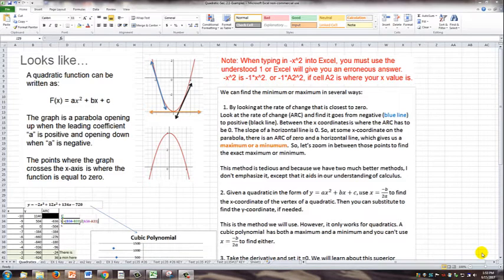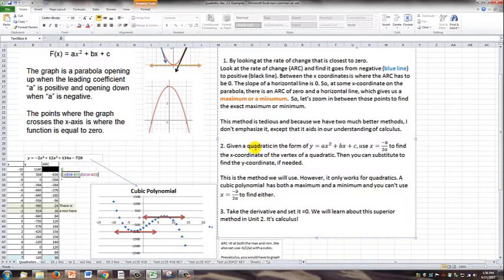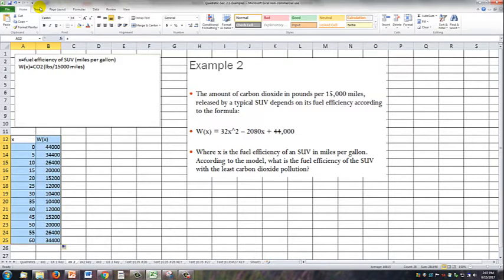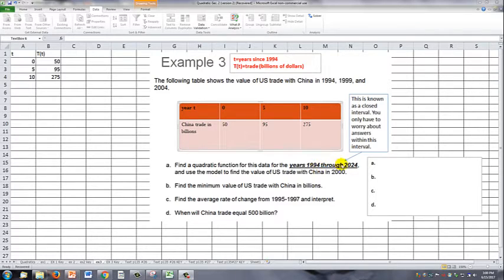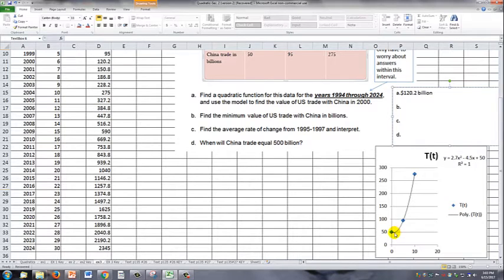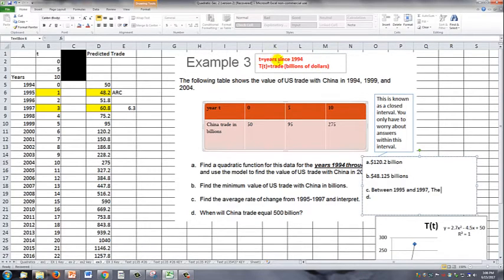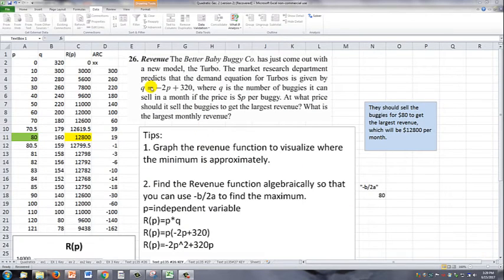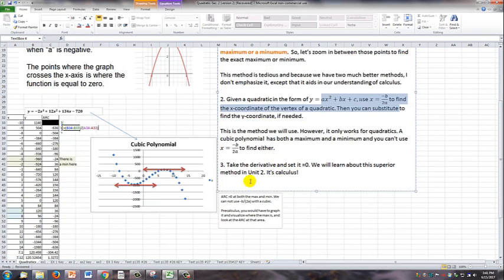revised Video 9 Sec 2 1 ARC and Min and Max of Quadratics